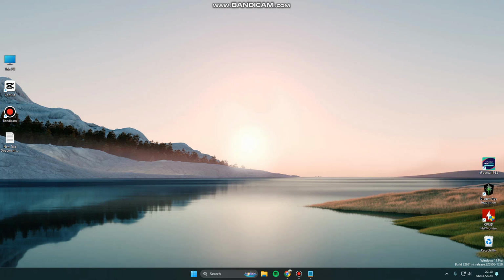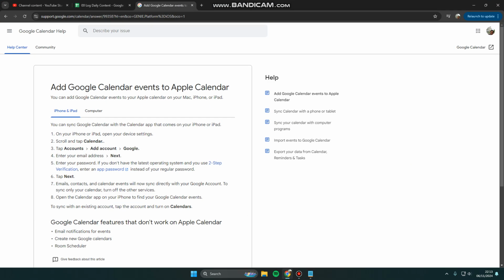👍 COMPLETE: How to Sync Google Calendar with iPhone Calendar? (Apple Calendar) | English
How to Sync Google Calendar with iPhone Calendar? (Apple Calendar) | English.